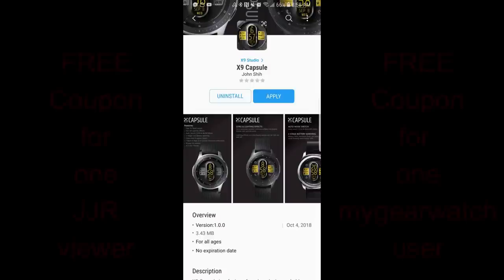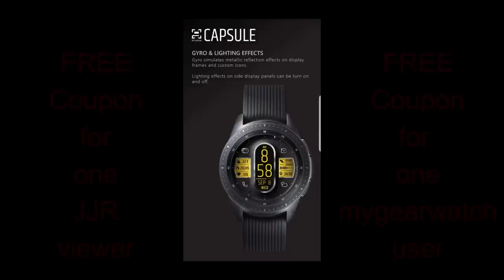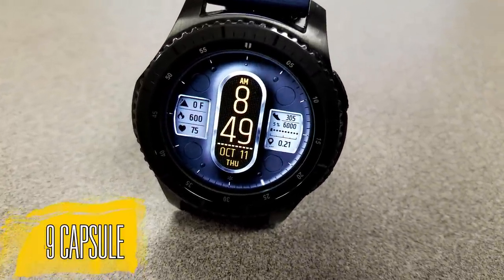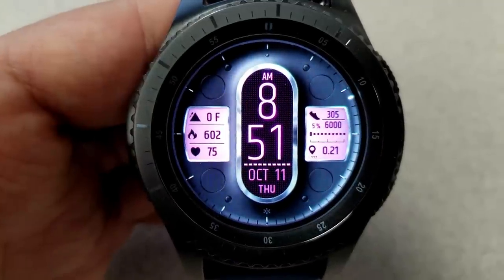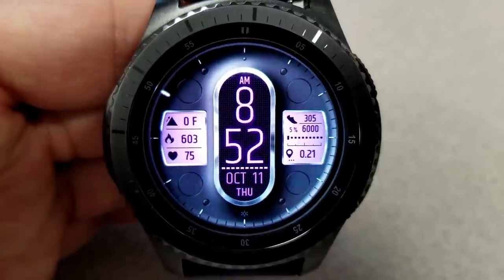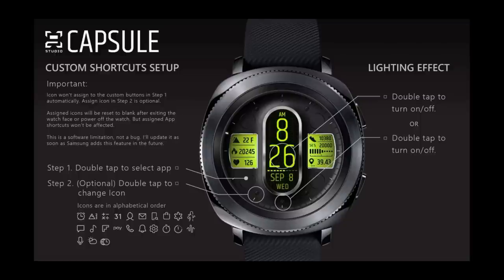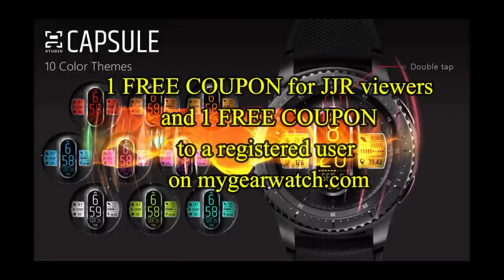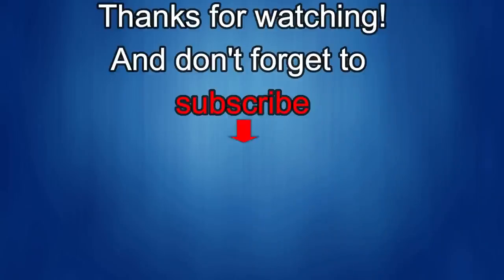Samsung Galaxy Watch/Gear Watch Faces by X9 Studio - Jibber Jab Reviews!